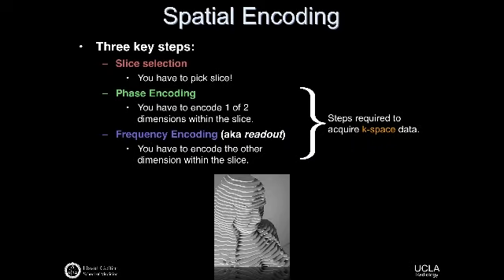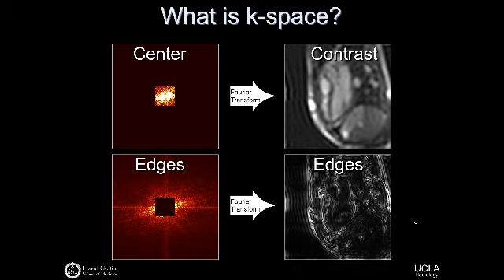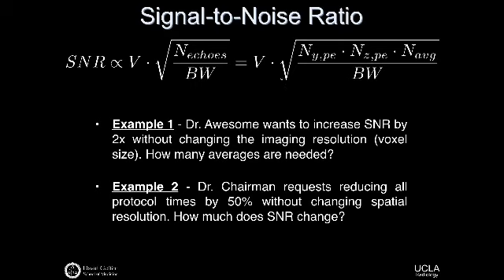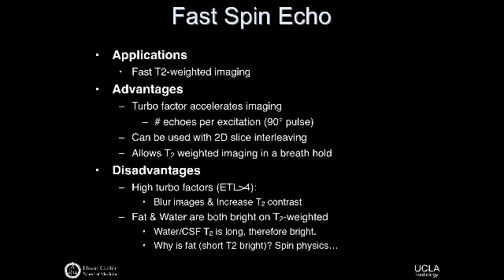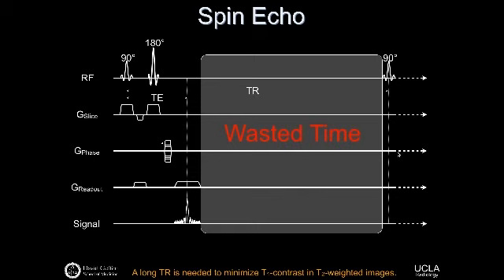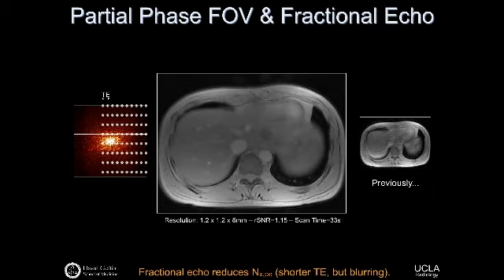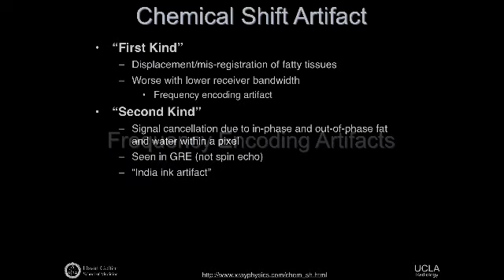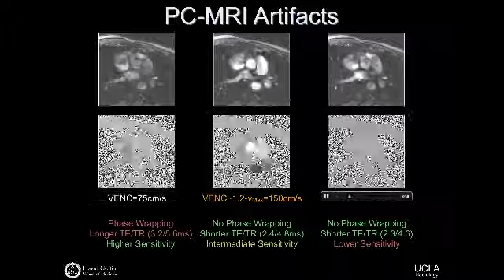2017 Residents' Lectures - Fast Imaging & Artifacts (Dr. Daniel Ennis)